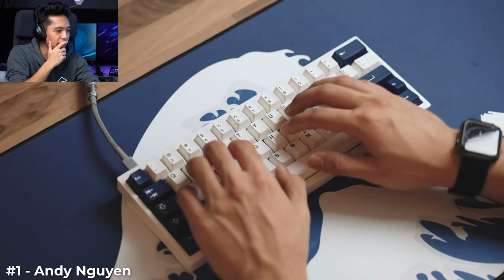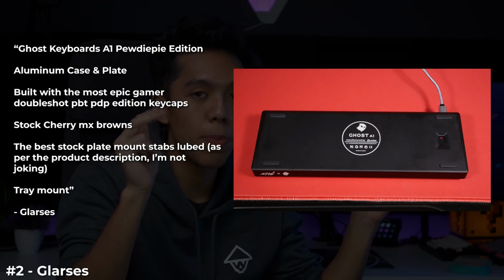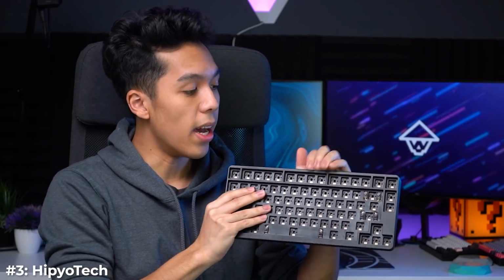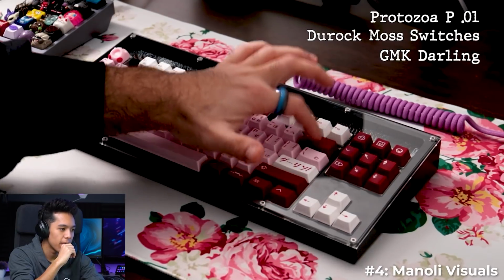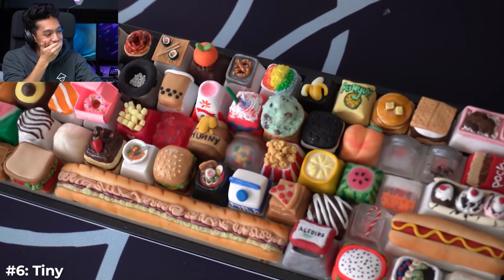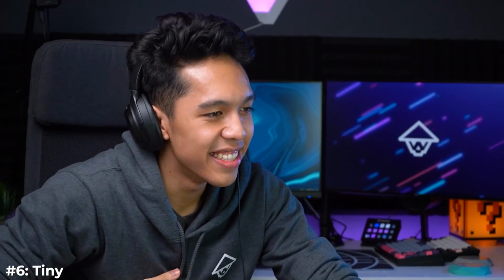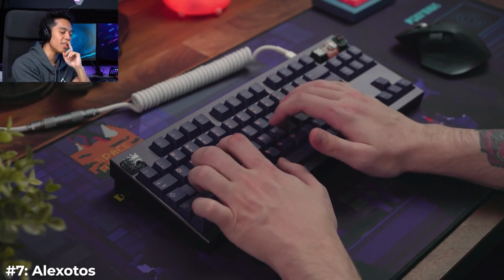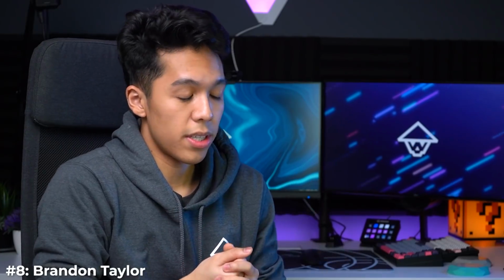Reacting To YOUTUBERS Custom Keyboards! Ft. Brandon Taylor, Glarses, Squashy Boy, Tiny & more!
⌜ Channel⌟

⌜ Gear⌟

Sony A7iii
Elgato Stream Deck
Sony Macro Lens
Rode VideoMic Pro
CAD E100S
Rode PSA1
Mogami XLR Cable